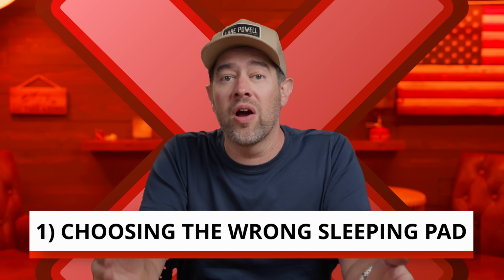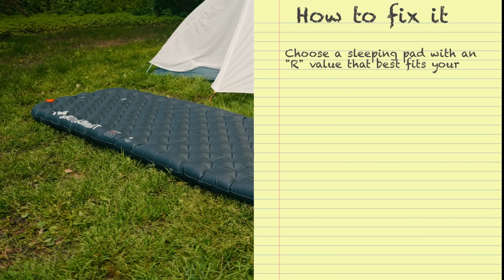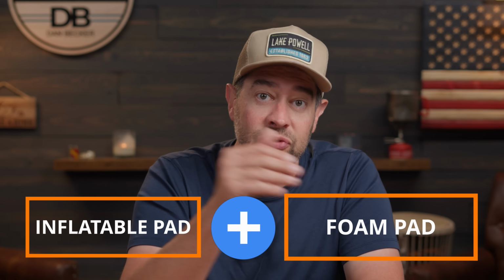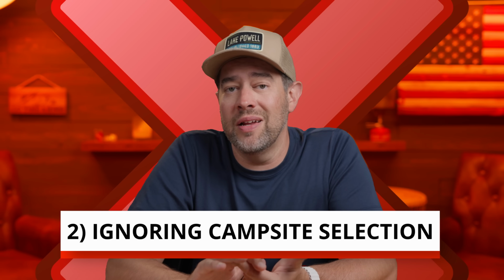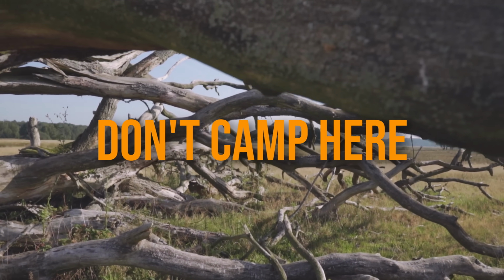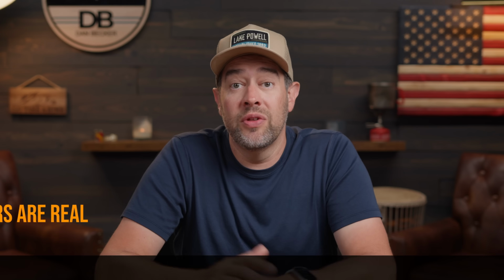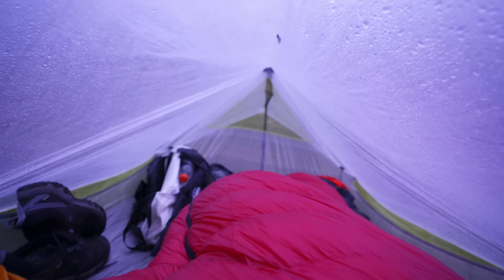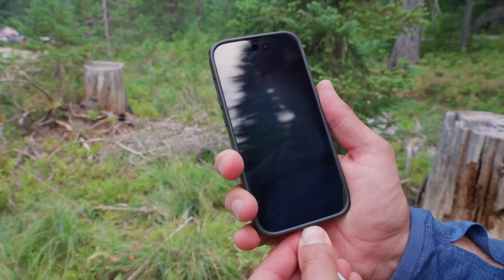The Big Mistakes Wrecking Your Sleep at Camp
Outdoor Vitals Shadowlight Backpack
Outdoor Vitals CS40 Backpack
Outdoor Vitals Stormloft Quilt
Outdoor Vitals Summit Down Sleeping Bag
Outdoor Vitals Ultralight Pillow
Nemo Hornet 2P Tent
Outdoor Vitals Fortius 1P Tent
Outdoor Vitals ⅛” Foam Pad
Nemo Tensor All Season Pad
Outdoor Vitals Nova Pro Puffy
Outdoor Ventus Hoodie
Hilltop Packs Ditty Bag
Hilltop Packs Food Bag
Flextail Zero Pump
Tenacious Tape
Potable Aqua Tablets
Pocket Bellows
Govee Thermometer
Anker 10000 mAh Battery Bank
Adventure Medical Kit .5
Garmin Inreach Mini 2
Black Diamond Spot R
Outdoor Vitals Tushar Rain Jacket
Sawyer Squeeze Water Filter
Outdoor Vitals Nylofume Pack Liner
Hilltop Packs Rock Throw Bag

MAIN CAMERA
MAIN LENS